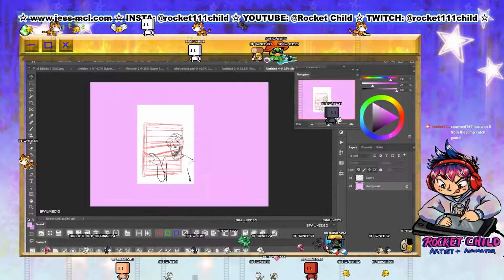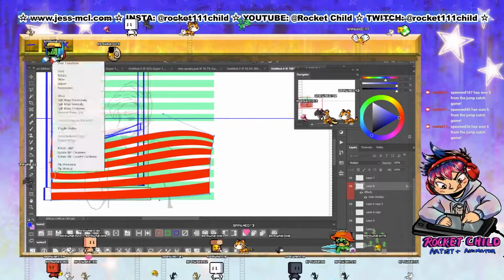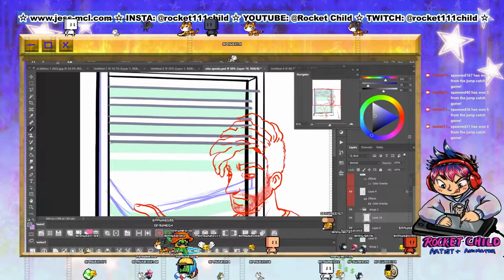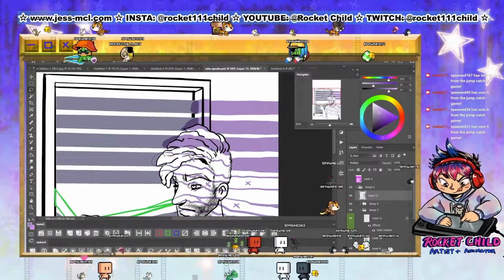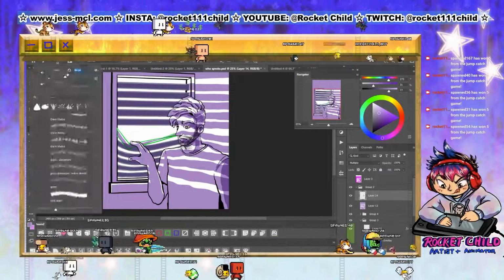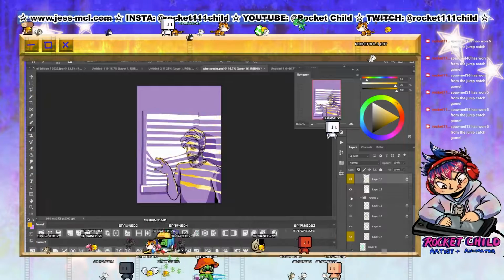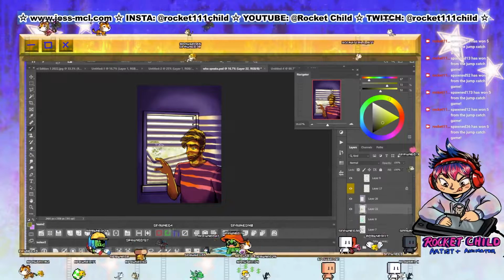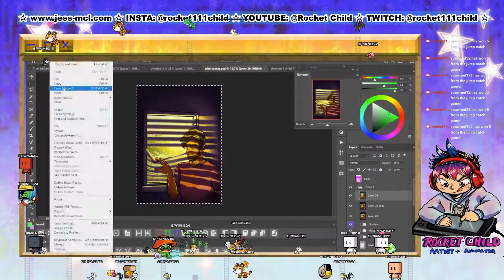Complex Shadows and Lighting SPEED DRAW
I was asked to do another drawing from my uni's student magazine based on a poem, which was about a man who had to face himself and his inner anxieties. One of the lines was about peering through the blinds of his window, and I thought that it would be a fun image to illustrate. So I challenged myself to try drawing the shadows and light coming from the window blinds.